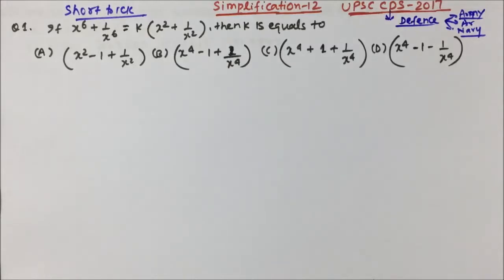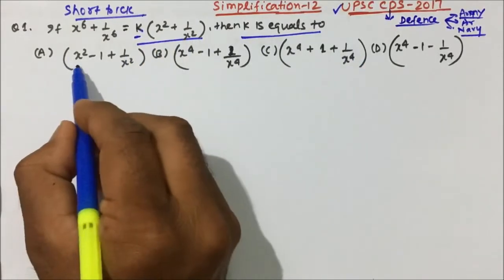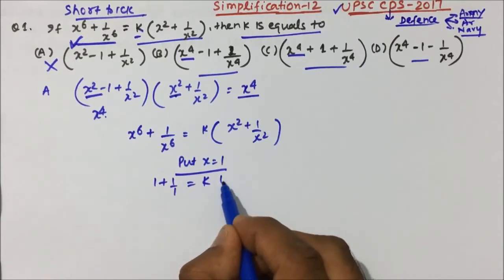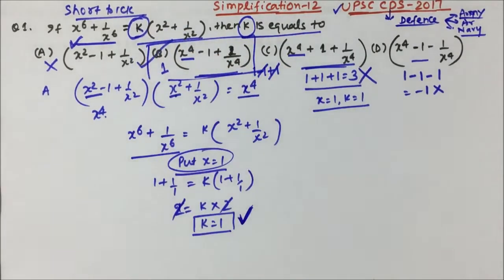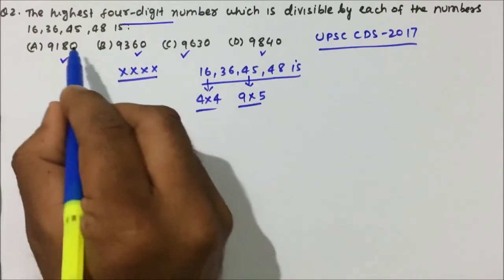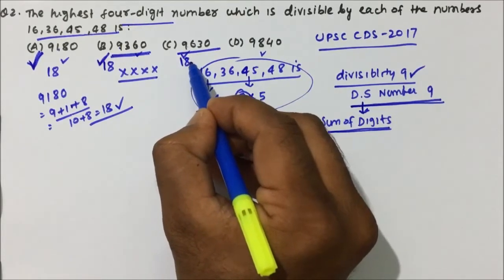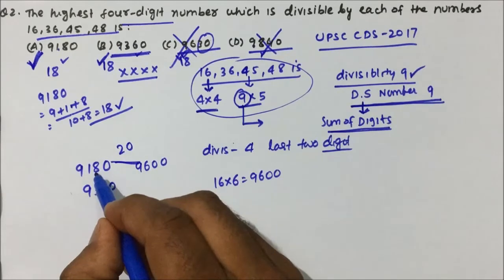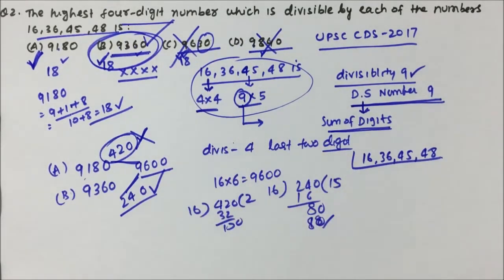simplification shortcut tricks in english | APTITUDE | Part - 13 | Pratik Shrivastava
APTITUDE
simplification shortcut tricks